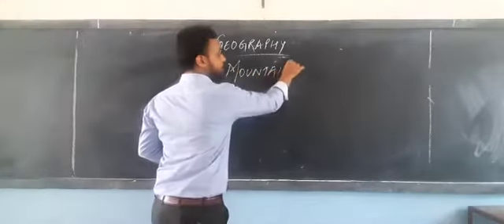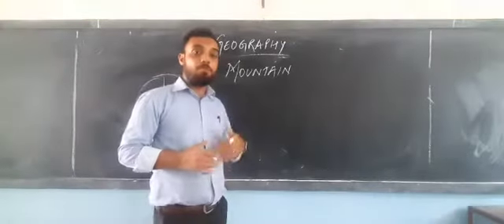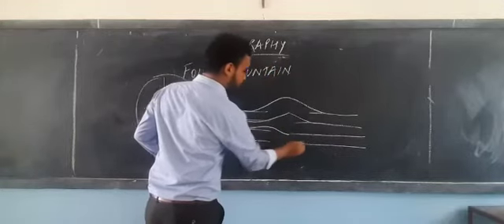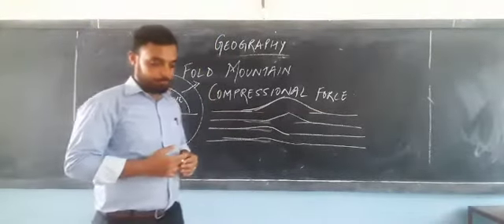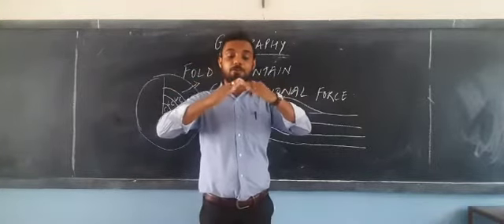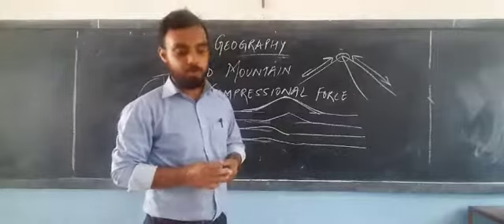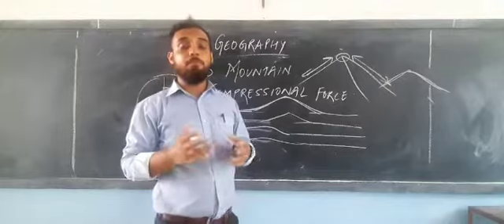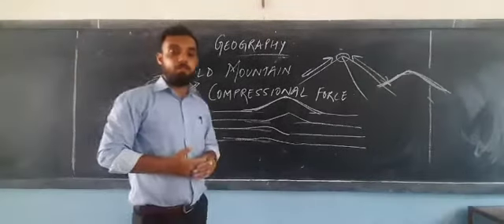30-06-2021 Geography Ch-2 (Fold Mountains